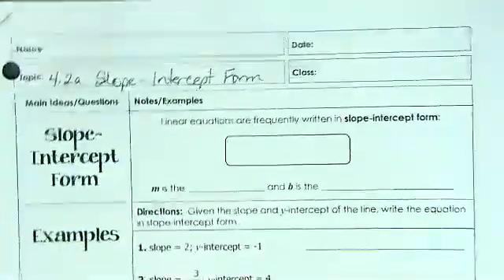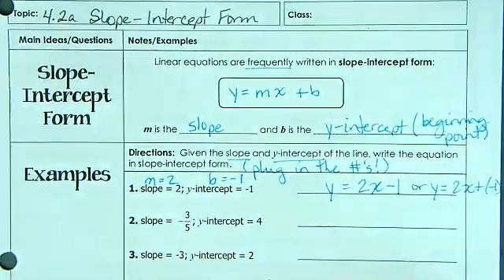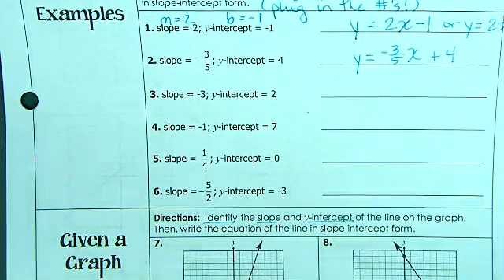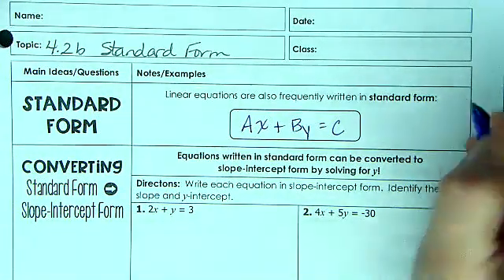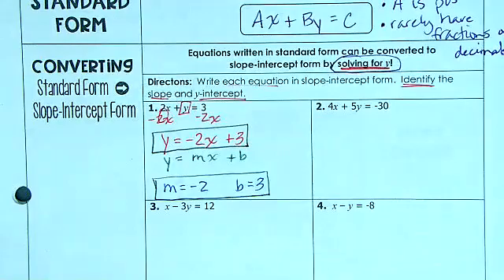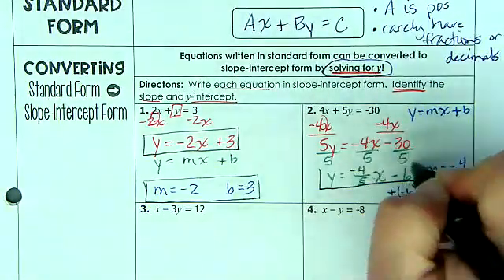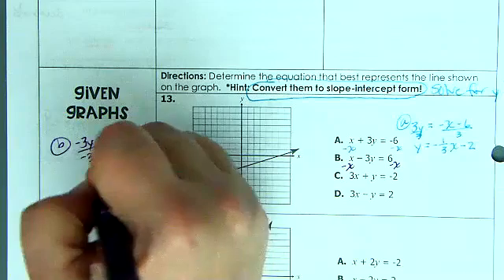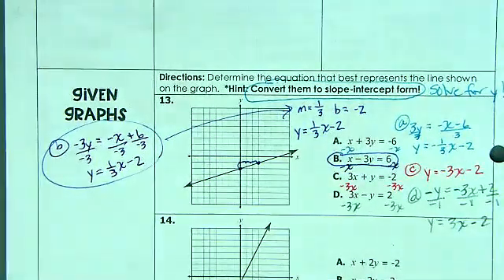Alg 4 2 Lesson Video Slope Intercept Form & Standard Form